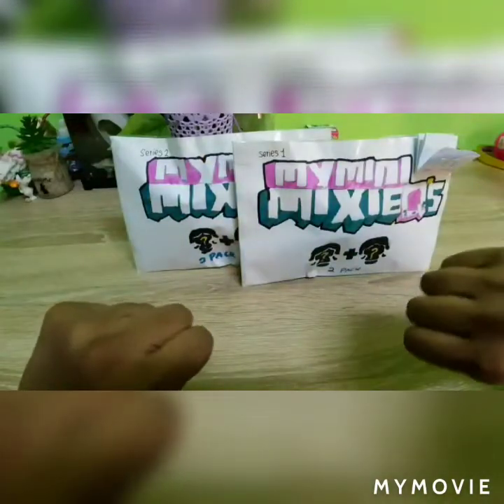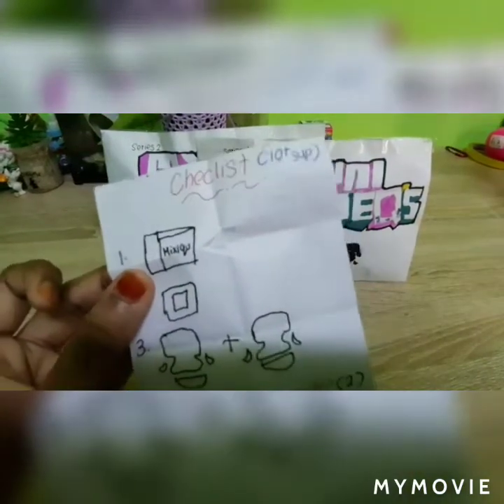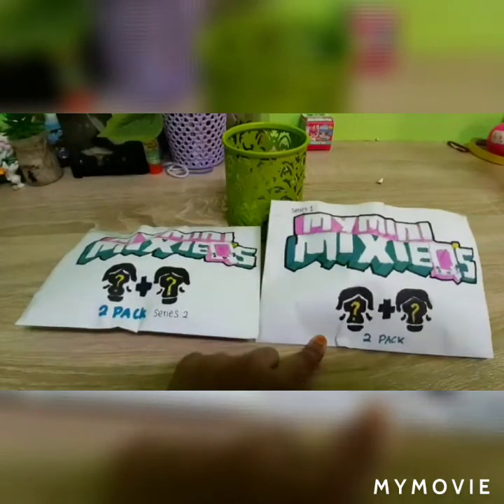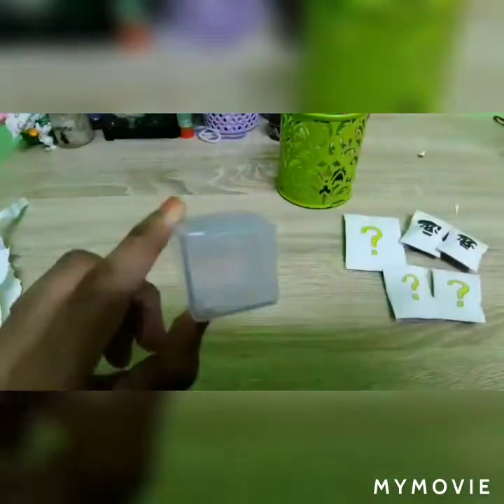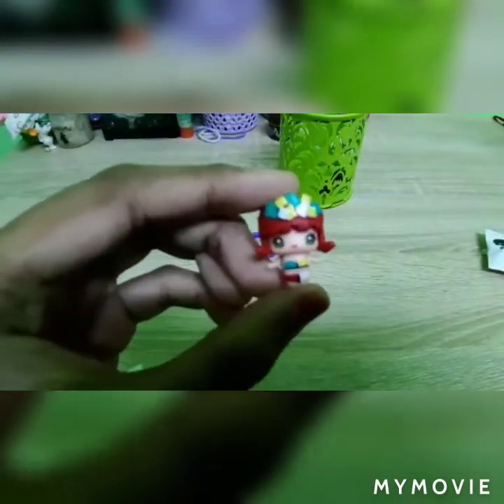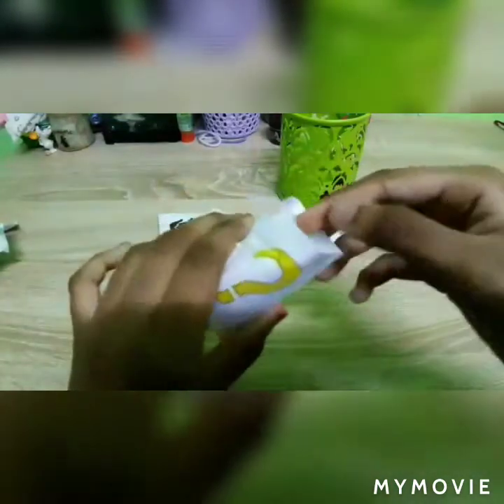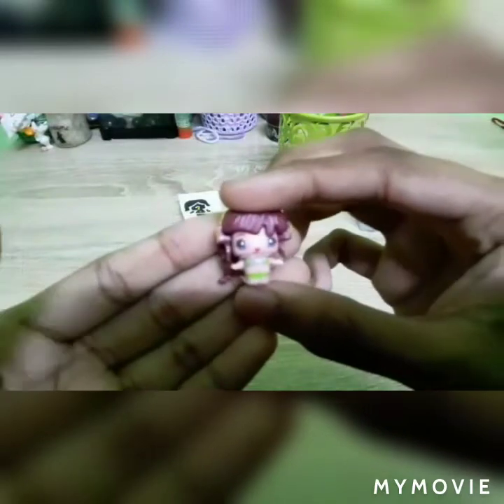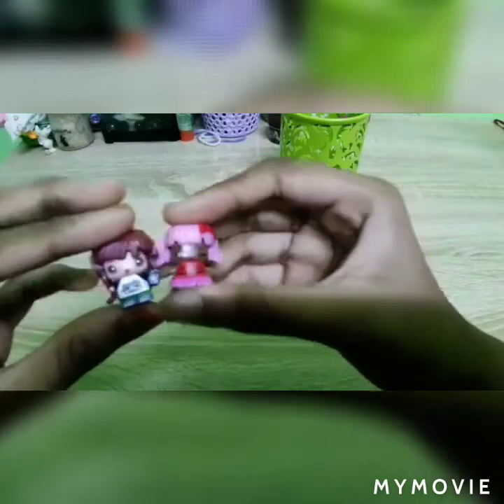DIY Homemade My Mini Mixieq's Surprize Unboxing